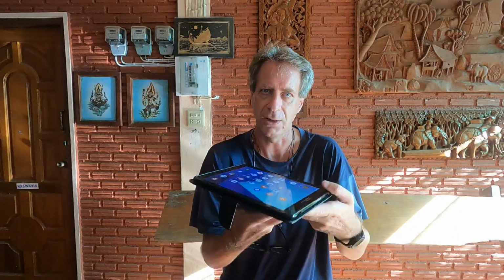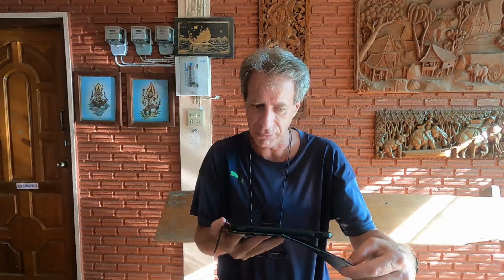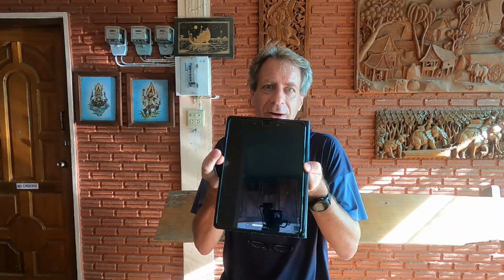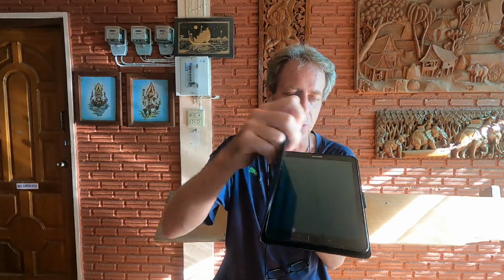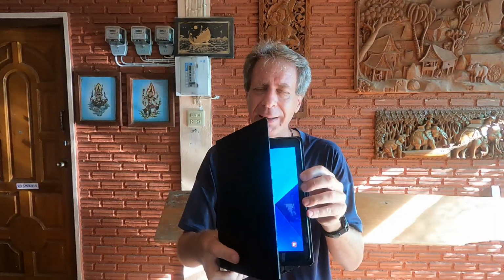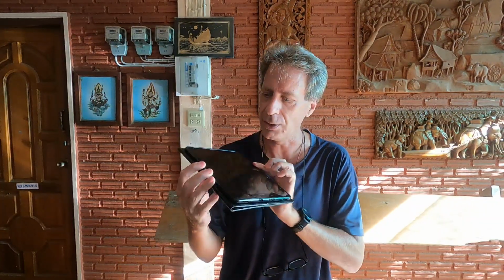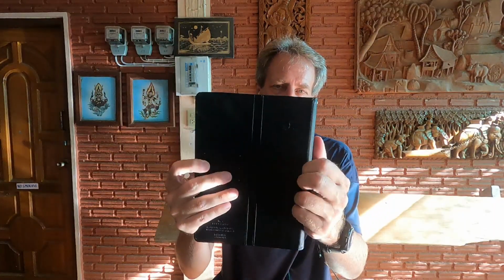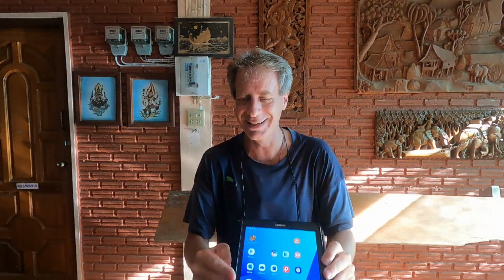Galaxy Tab S3 - Down the Set-up Rabbit Holes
Any new technology comes with a learning curve, and the Samsung Galaxy Tab S3 was no exception. The tablet was given to me by a viewer from Australia, and I had never had a tablet before. I'm not sure that I'd ever held one before (outside of stores), let alone used one.

The first stage, of course, was simply turning it on and setting it up with my various accounts and apps. That process was pretty smooth, but still not without its amusing challenges.

The second stage was expanding the memory with a suitable microSD card. With my usual talent for shopping misadventures, that took some time and effort.

The final stage was figuring out a baffling feature of this tablet when combined with a case. I got the basic concept, but this case and tablet combination did something that I could not understand at all. I eventually figured it out, and the solution involved a deadly sharp boxcutter from the local hardware store.

There are amusing sides to everything that takes place on Planet Doug.

LINKS & LOCATIONS:

Green Guest House
Mae Sot, Thailand

MESSAGE FROM THE CYCLING CANADIAN:
Thanks for checking out this video. I am the Cycling Canadian (AKA Planet Doug), and I'm making videos about my life experiences, thoughts, and occasional travels. Whether I’m on the move or staying in one place for a bit, I tend to have a somewhat low-budget lifestyle, staying in simple guest houses and spending my time exploring on foot or sometimes on a scooter or bicycle.

I try to organize my videos into playlists. If you use them, you can see all of the videos from different countries in order:

I've posted written journals from selected previous trips on my website along with some photographs. The website is also called The Cycling Canadian, and this link will take you there

📸 GEAR LIST 📸
Main Lens: Panasonic Lumix  G-Vario 12-60 f3.5-f5.6
2nd Lens: Olympus M-Zuiko 12mm f2
Secondary Camera: Panasonic Lumix LX10
🎥 Action Cam: GoPro Hero 9 Black
🎥 Action Cam: GoPro Hero 7 Black
🎥 Action Cam Scooter Mount: RAM Mount
GoPro Grip: Jaws Flex Clamp
GoPro Cafe: Ulanzi G9-4
GoPro Cage: Ulanzi V2
🎤Microphone: Rode Wireless Go (1st gen)
Tripod: Sirui 3T-35K
📱Smartphone 1: Samsung Galaxy Note 10 Plus
📱Smartphone 2: Xiaomi Redmi Note 9 Pro
Editing App: PowerDirector for Android